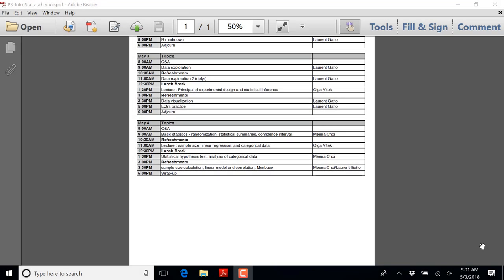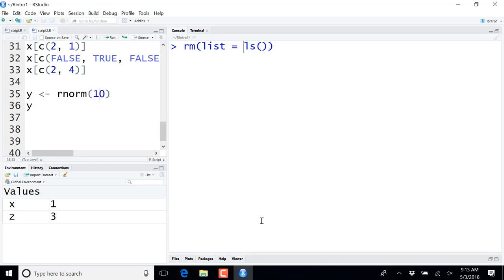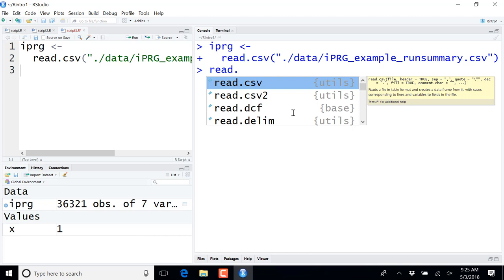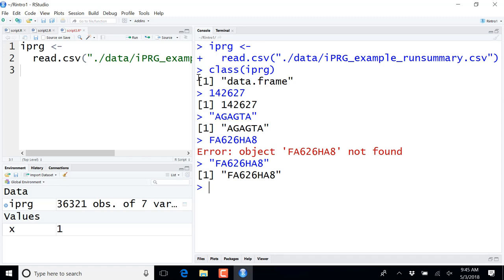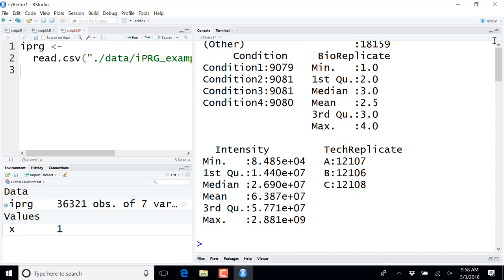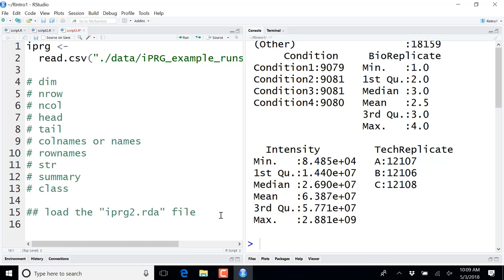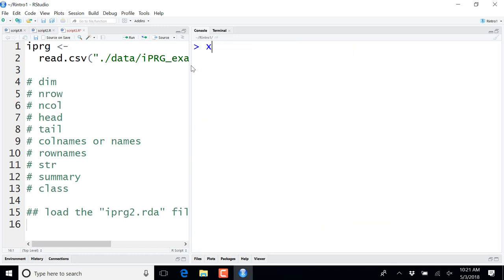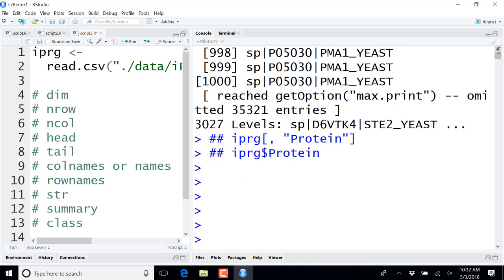Data Exploration - Laurent Gatto - May 2018